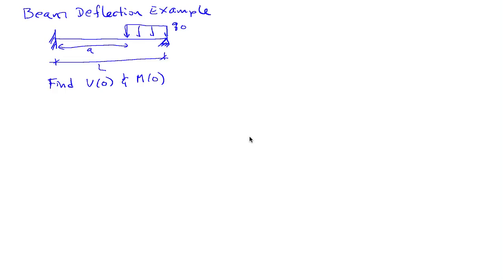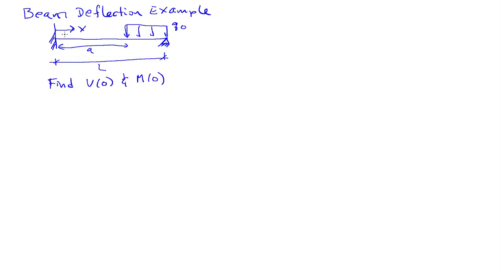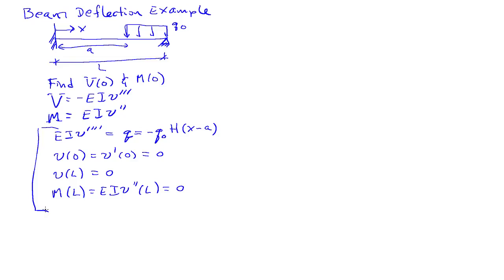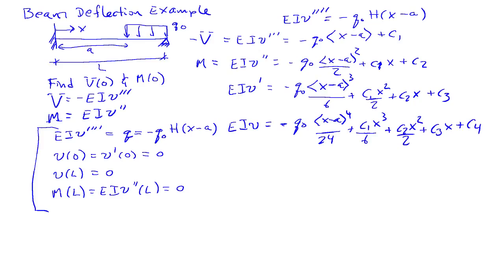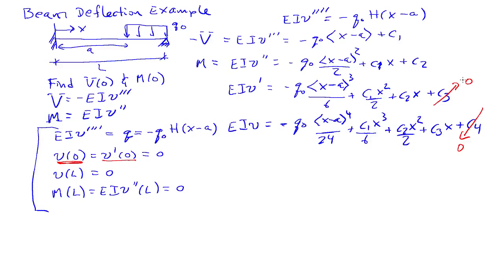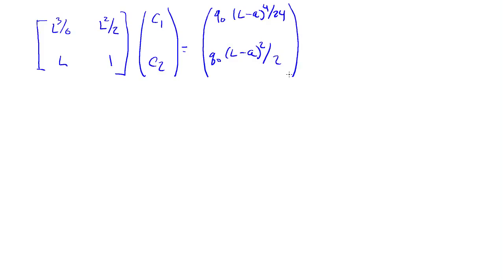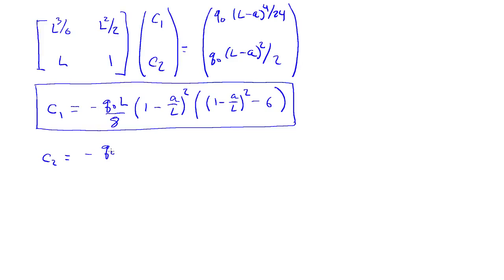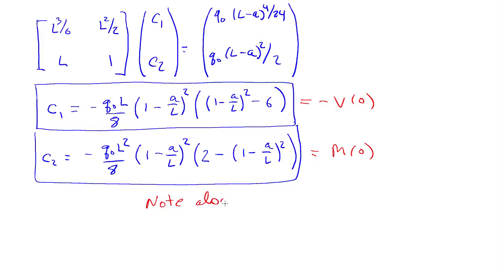Beam bending example, statically indeterminate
Example determination of the deflection of a statically indeterminate beam using a differential equation method, including the determinate of the support reactions